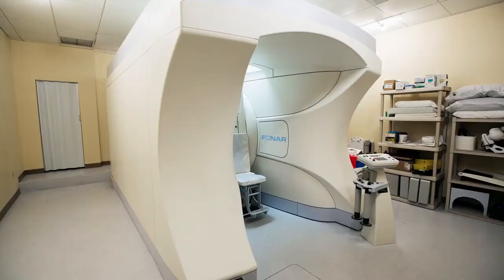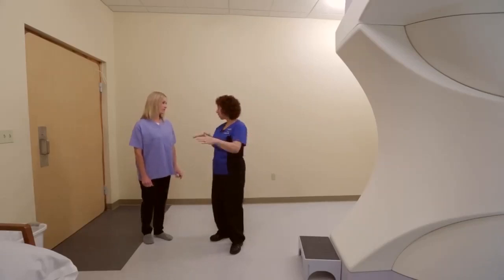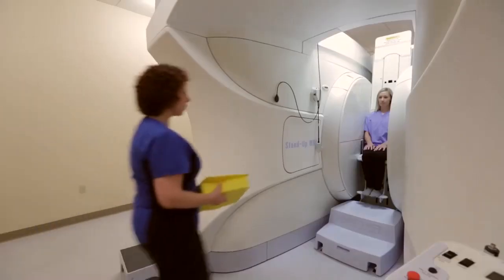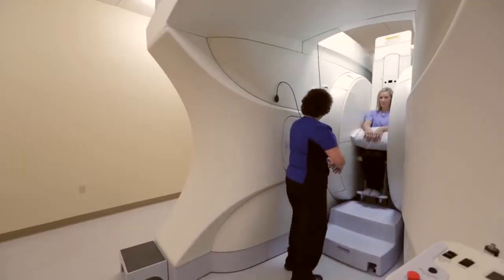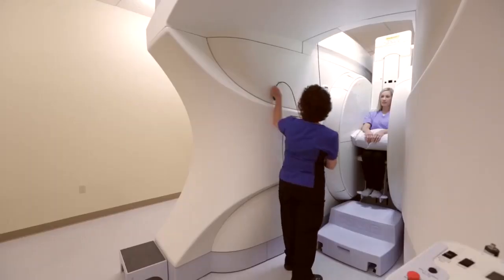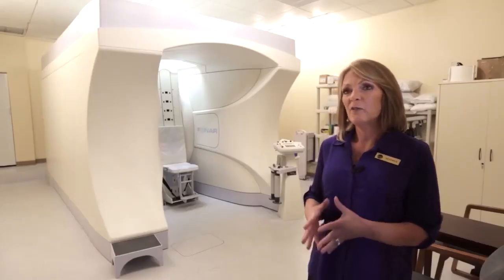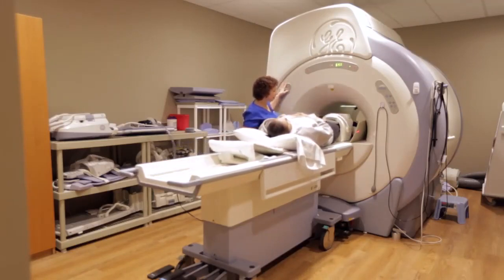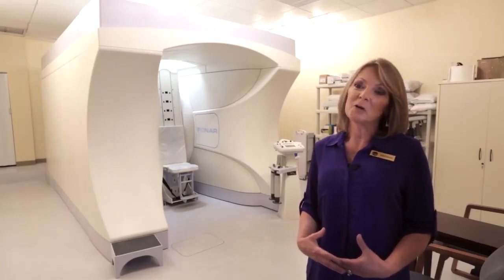Experience Upright MRI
Experience the Upright MRI